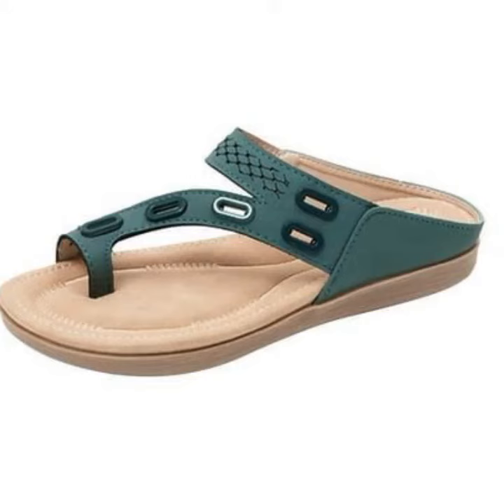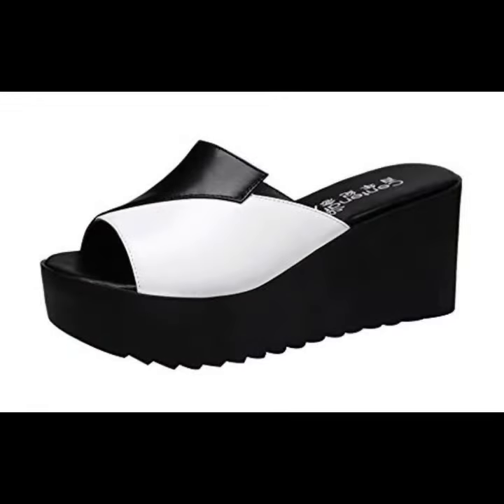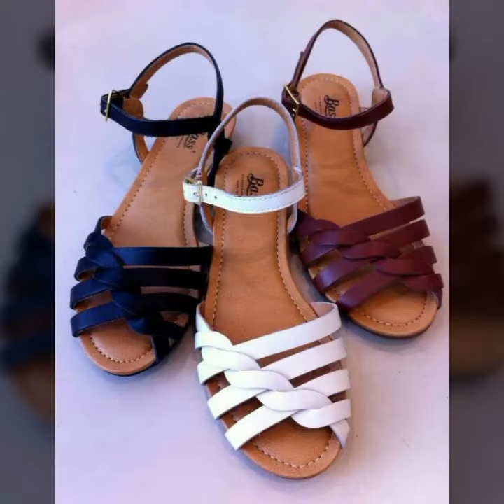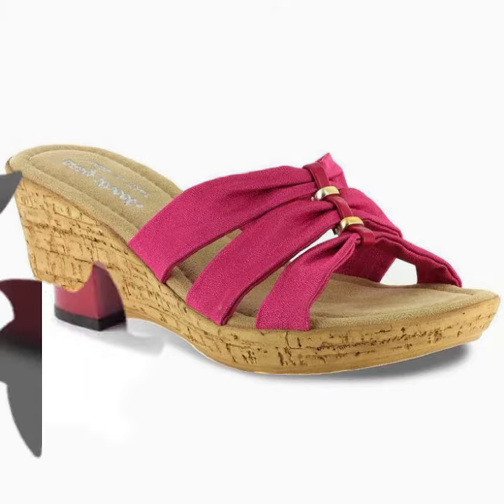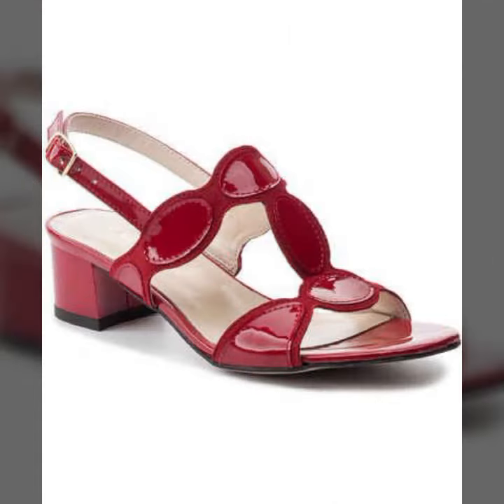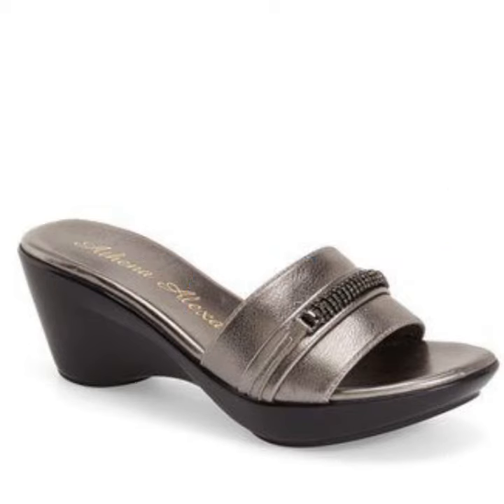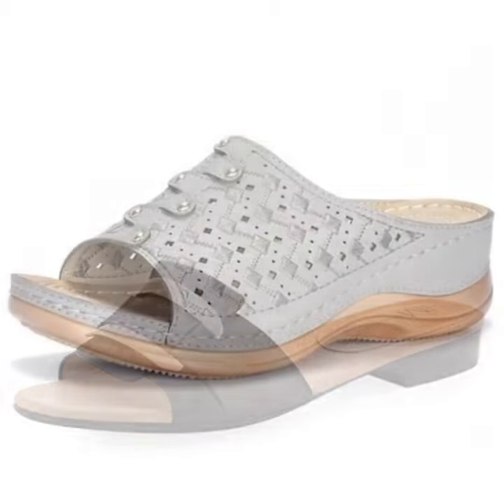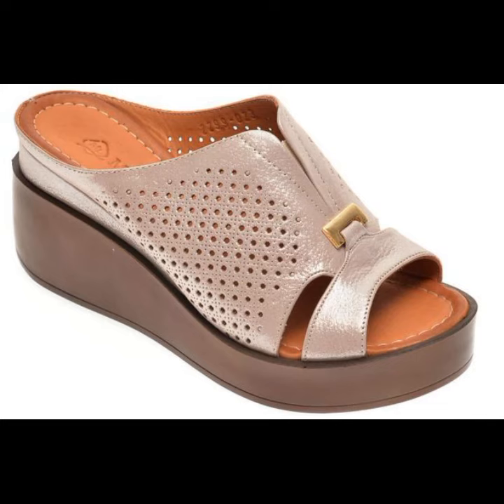MIND BLOWING IDEAS FOR LADIES OF LEATHER EASY SHOES